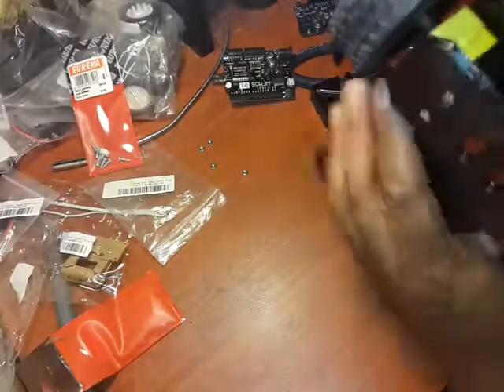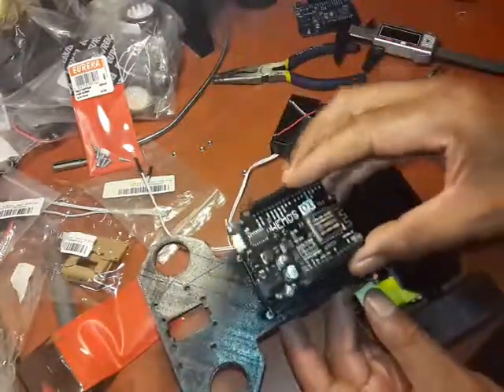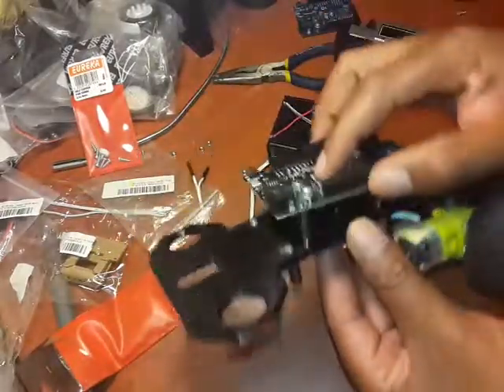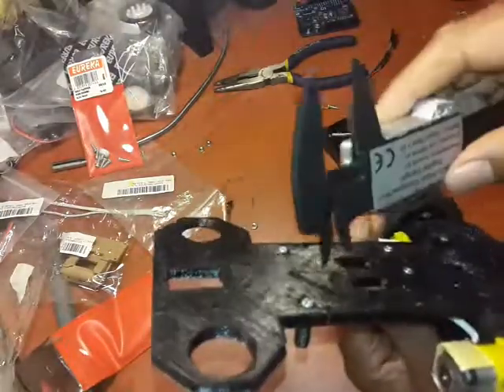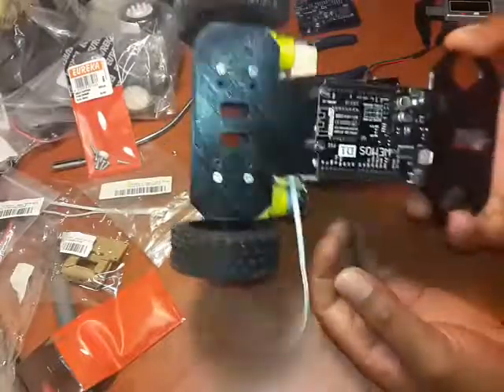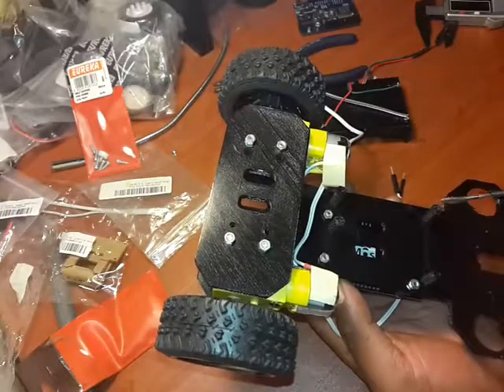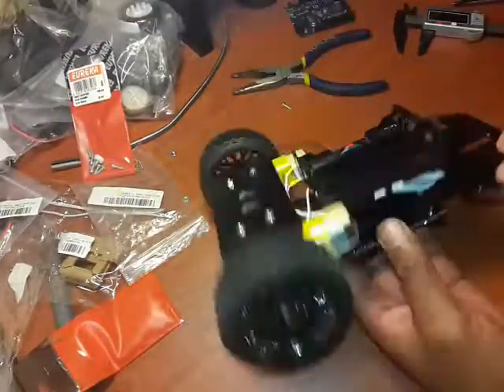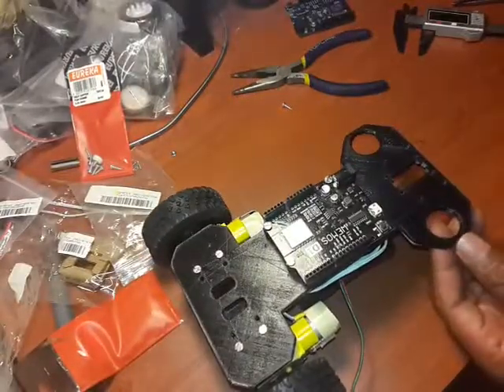Battery Holder and Microcontroller